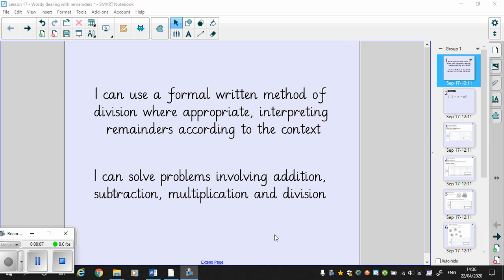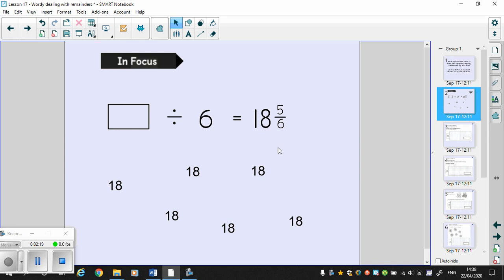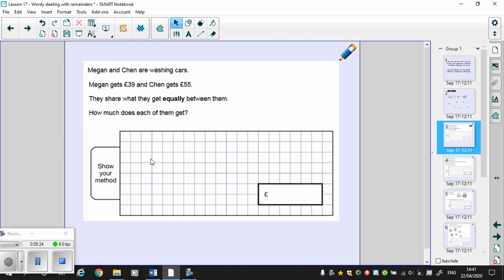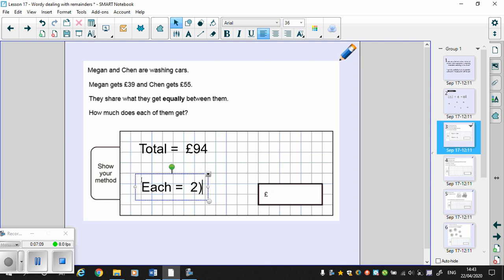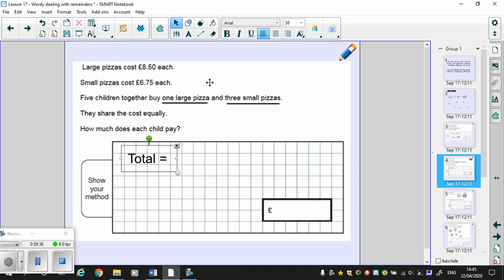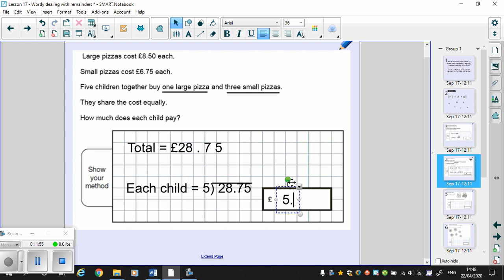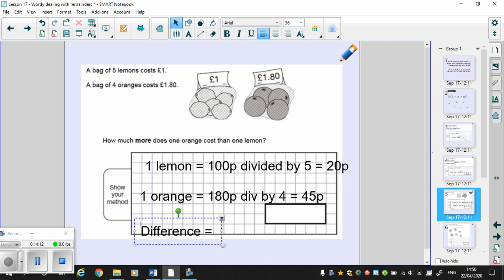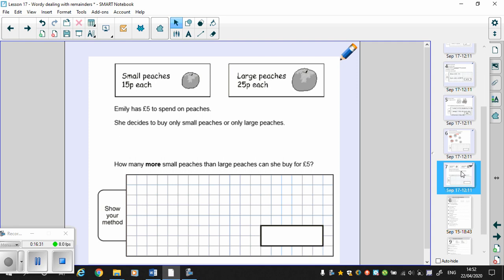6SS Wednesday MATHS